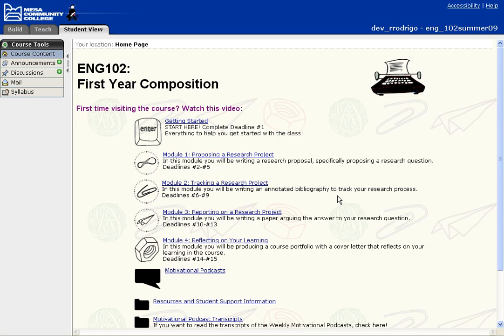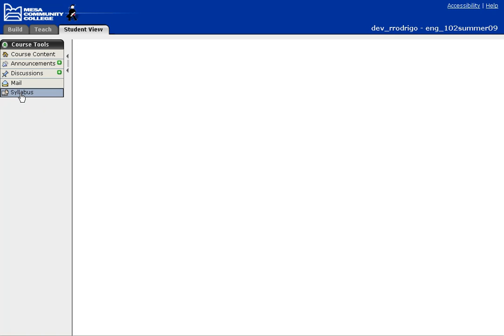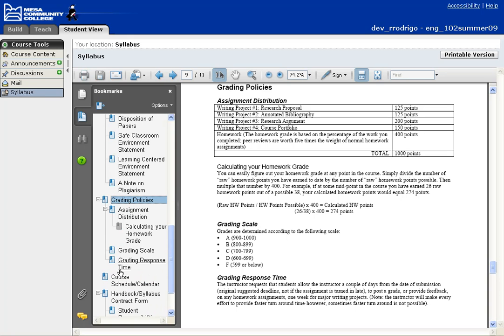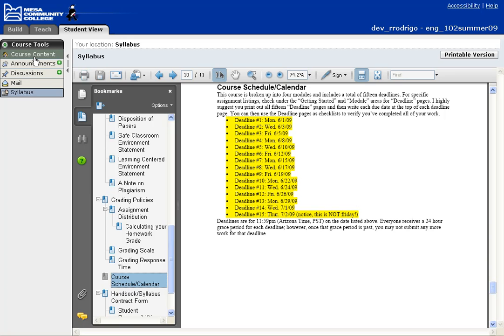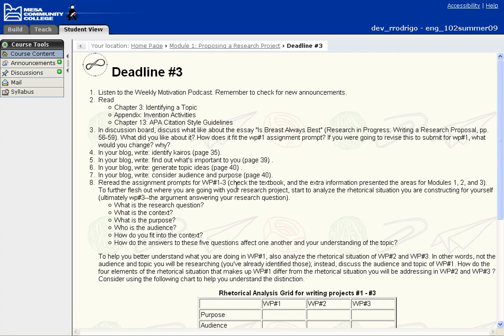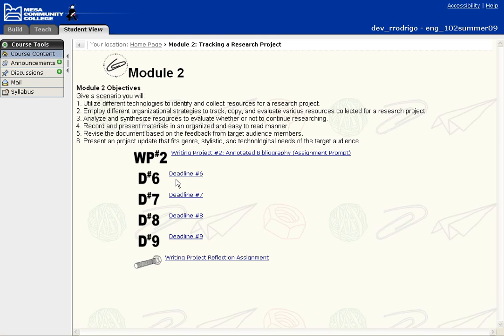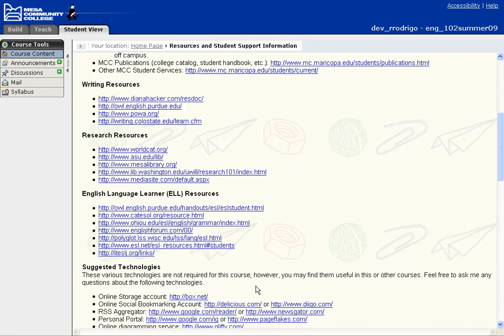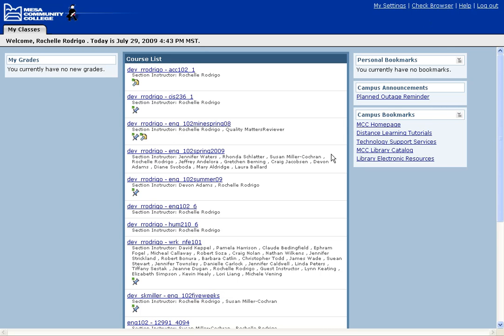getting started eng102 video